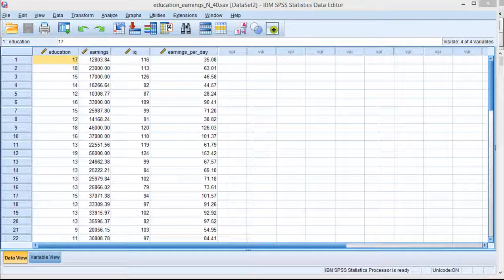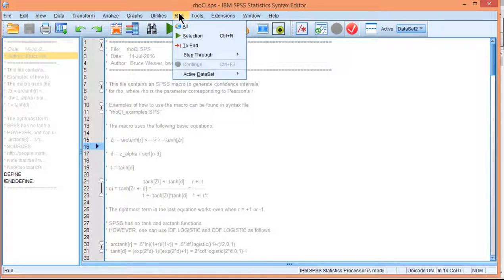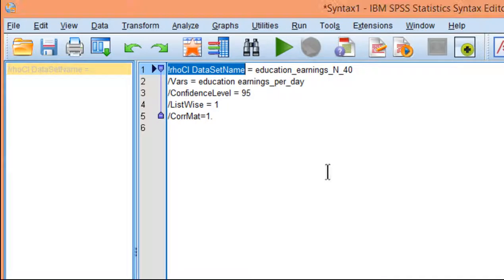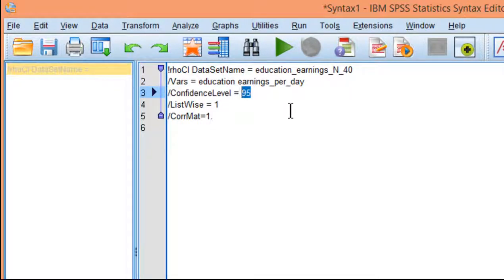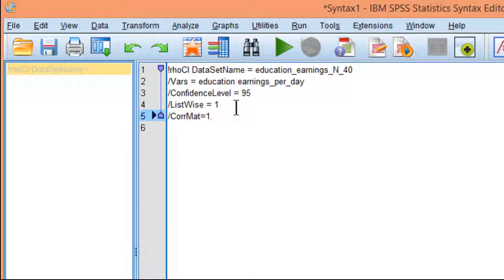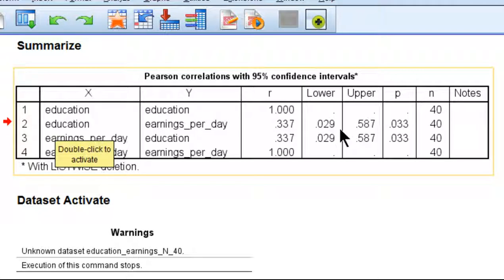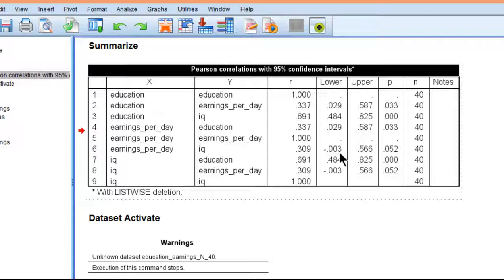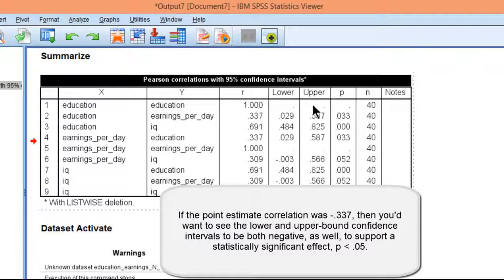V5.6 - Pearson r Confidence Intervals (Accurate!) SPSS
Here are the syntax commands I used to activate the SPSS macro:

!rhoCI DataSetName = education_earnings_N_40
/Vars = education earnings_per_day iq
/ConfidenceLevel = 95
/ListWise = 1
/CorrMat=1.

In this video, I demonstrate how to calculate confidence intervals for a Pearson correlation in SPSS. Unfortunately, SPSS does not do this through the menu options (unless you have the bootstrapping module). However, Weaver and Koopman (2014) published a macro to do the job, and I describe how to use that macro in this video.